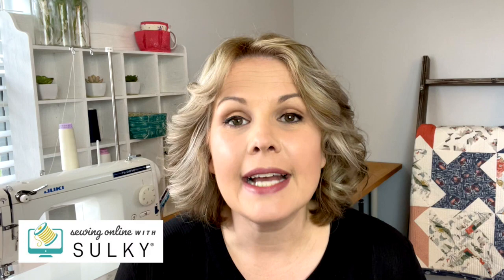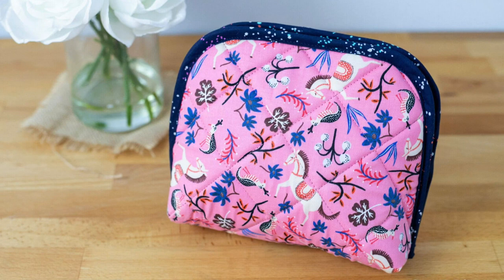Learn How to Sew My Twice as Nice Zippered Pouch in a Free Webcast from Sulky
Don't miss your chance to learn how to sew this fun and easy organizer in a free web cast from Sulky!